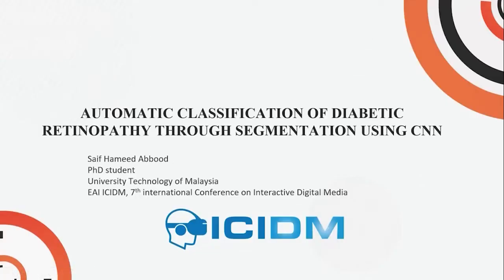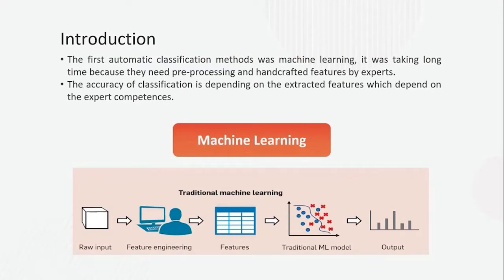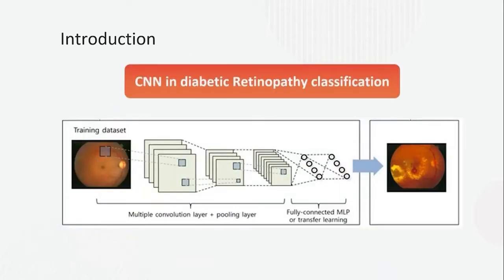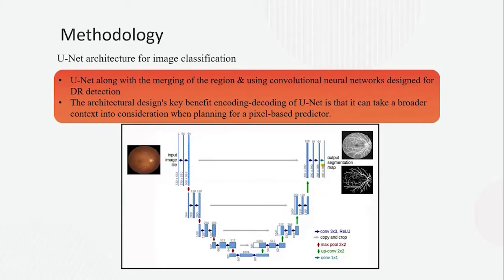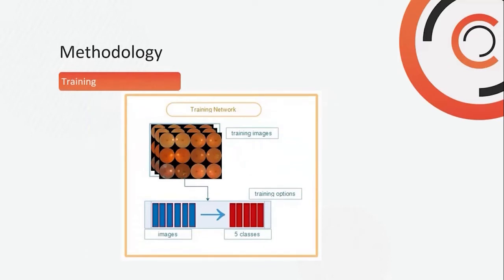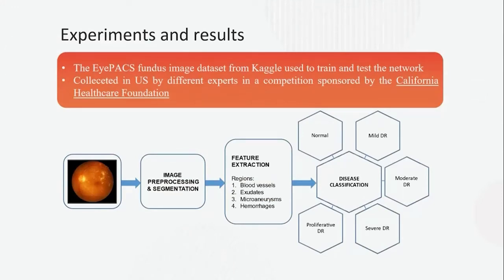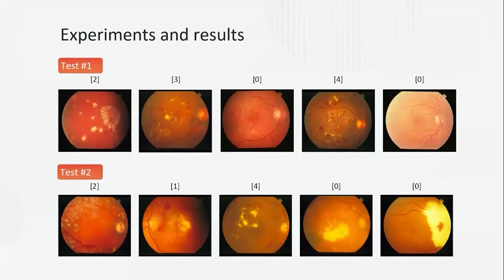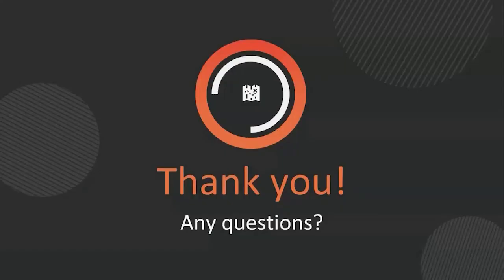Automatic Classification Of Diabetic Retinopathy Through Segmentation Using CNN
Authors: Abdulghani, Raghad (Taibah University); Albakri, Ghaida (Taibah University); Alraddadi, Rawan (Taibah University); Syed, Liyakathunisa (Taibah University)
7th EAI International Conference on Interactive Digital Media